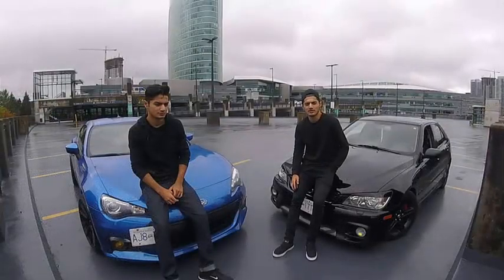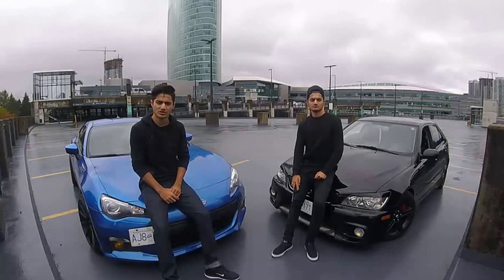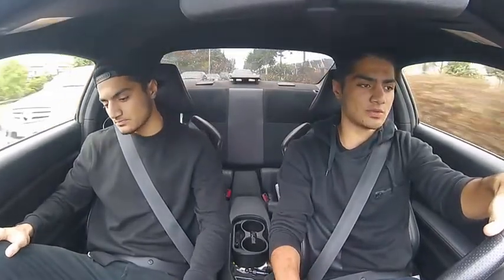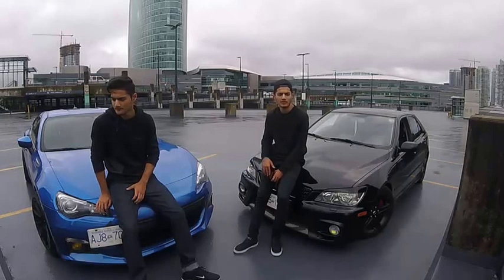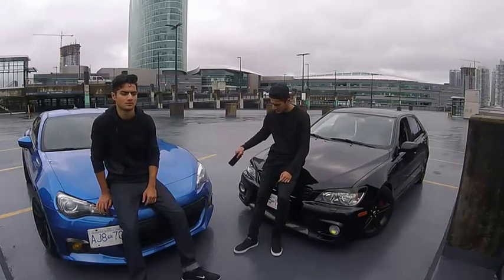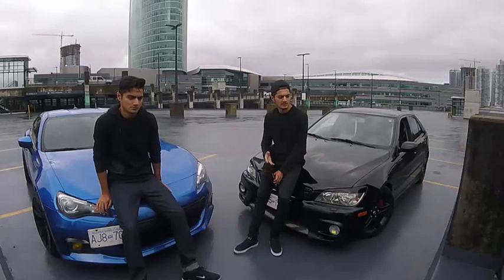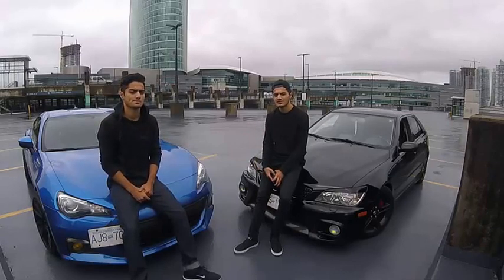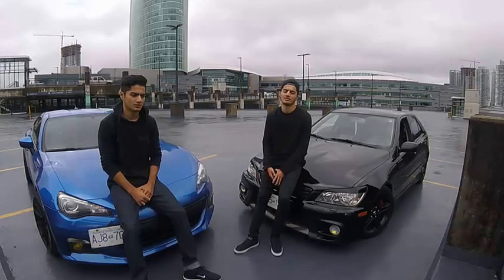Subaru BRZ & Lexus IS300 -INTRO TO 151 GARAGE-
My name is EMAL and I own the black 2002 Lexus is300,  and my twin brothers name is AJMAL and he owns the blue 2014 Subaru BRZ.
In this video we talked about us and the channel and some future plans for this channel.

CARS:
2x 1991 NA Mazda Miata
2x 1996 NA Mazda Miata
Audi A4 (sold)
Nissan Skyline
Lexus IS300
Subaru BRZ